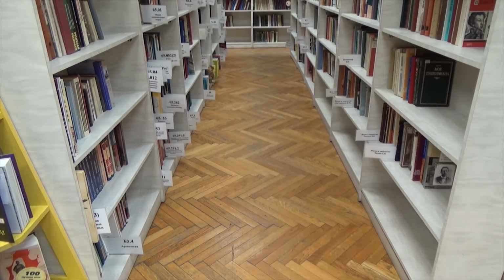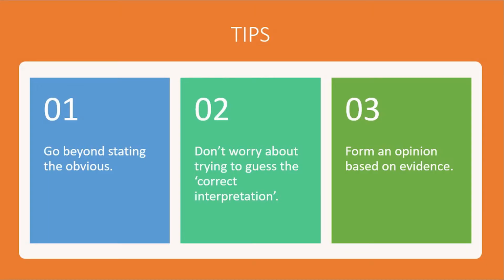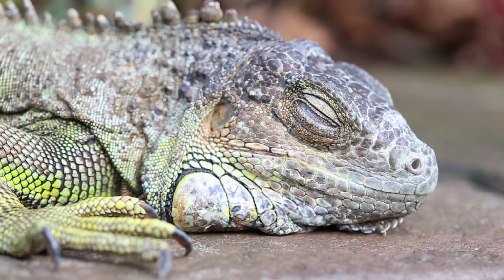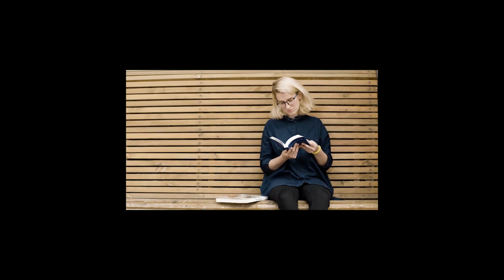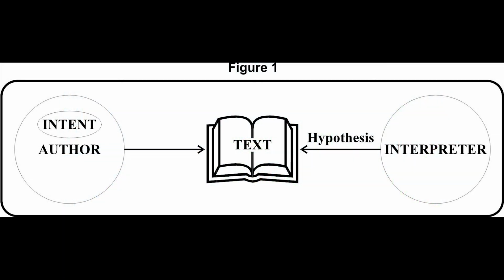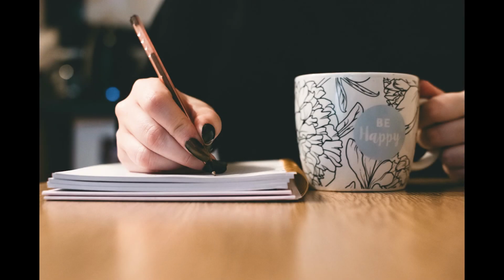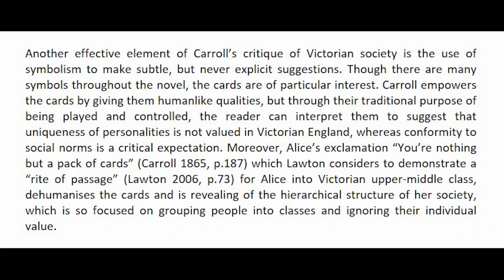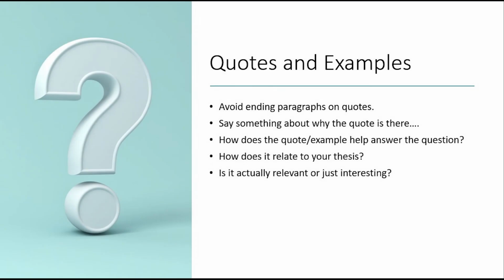How to write a literary analysis in 7 easy steps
This is a short beginner's guide to writing a literary analysis. I made the video for a course I teach at university but thought to share it online as many have found it useful. In this video, I share 7 easy steps to performing your very own literary analysis. I look at some examples as a guide and try to offer a number of tips that should prove useful.